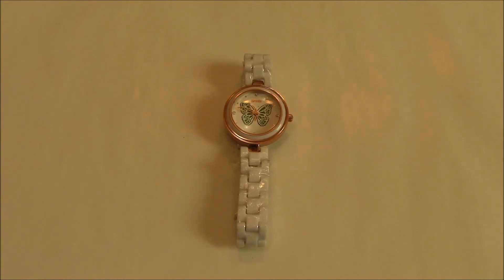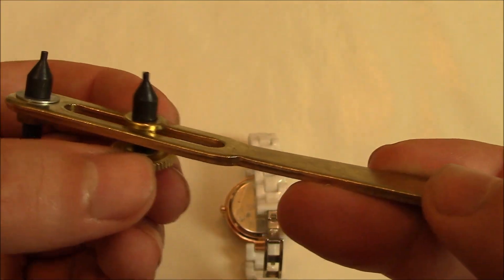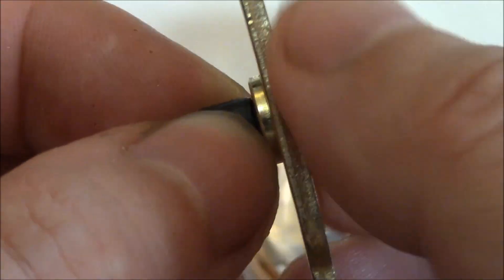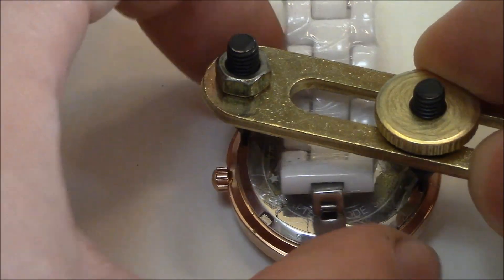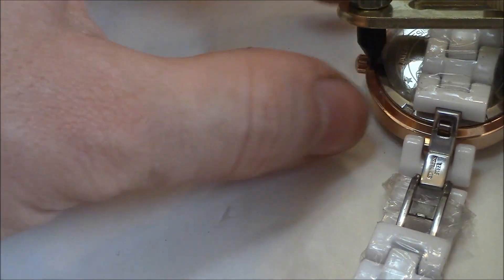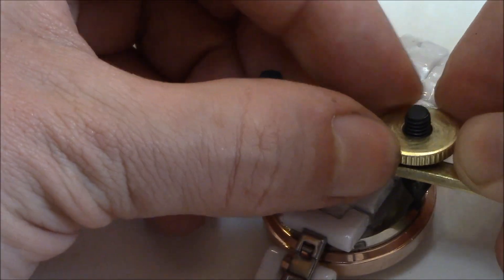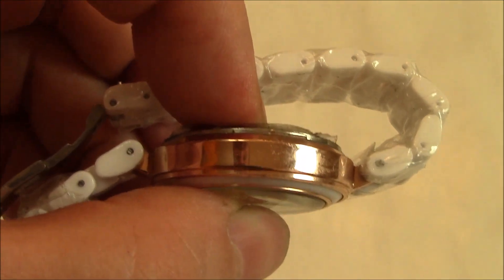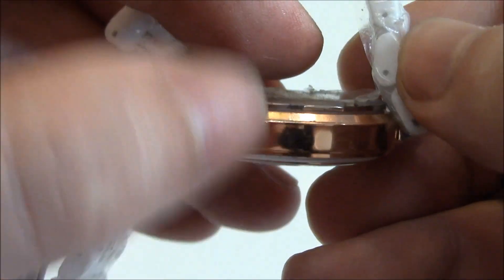How To Open A Water Resistant Very Tight Watch Back Case Quick And Easy!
Need to change battery or repair watch? Back is very tight and stubborn? This tutorial will show you how to remove the back quick and easy!